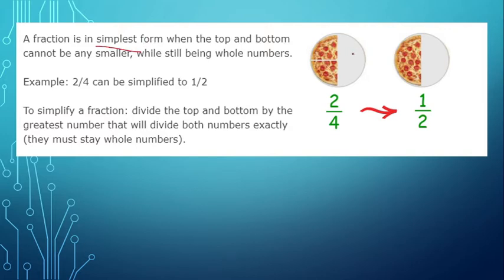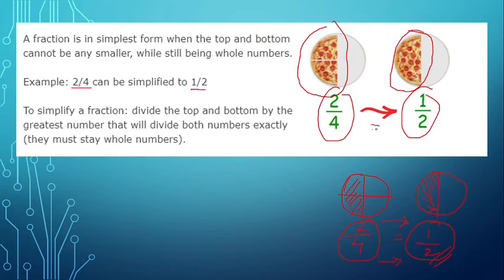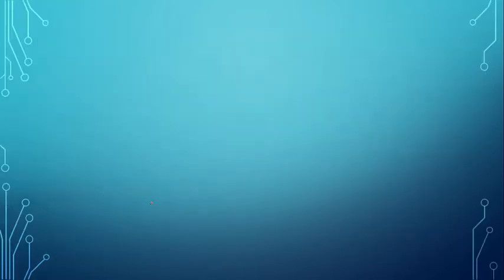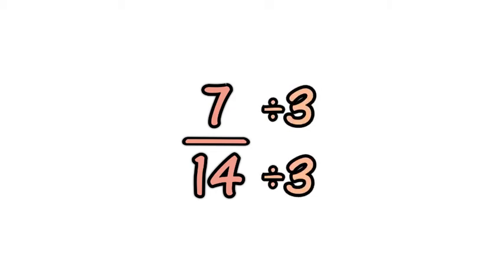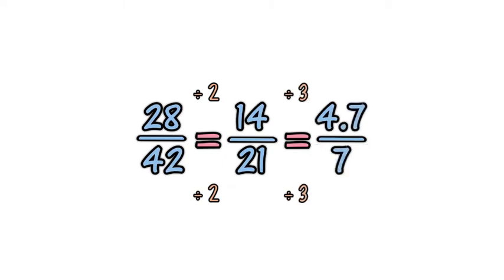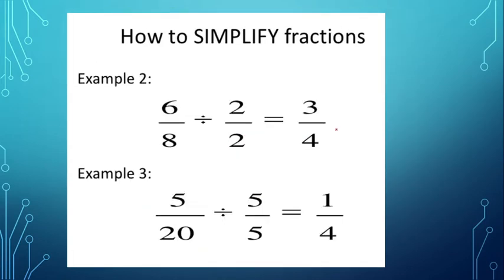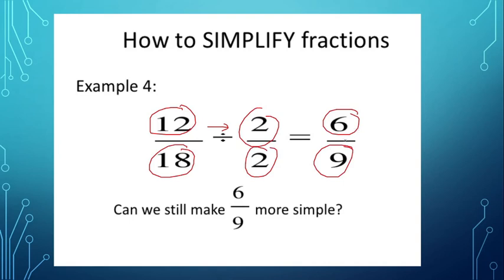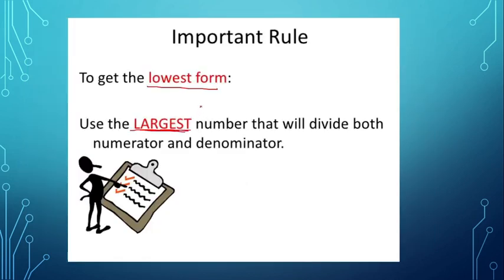Simplification of Fractions